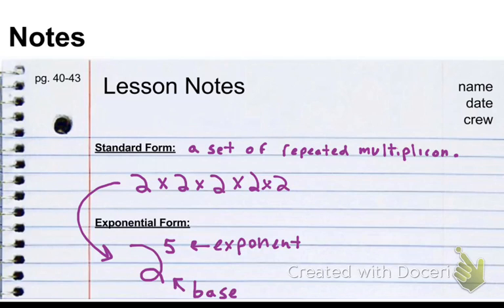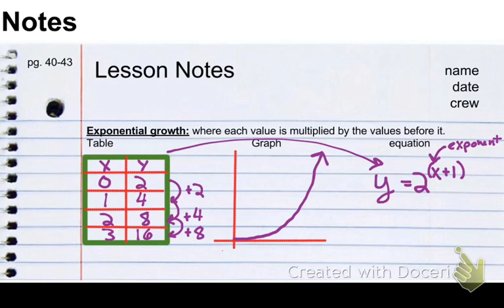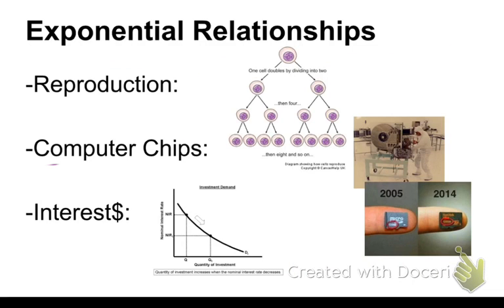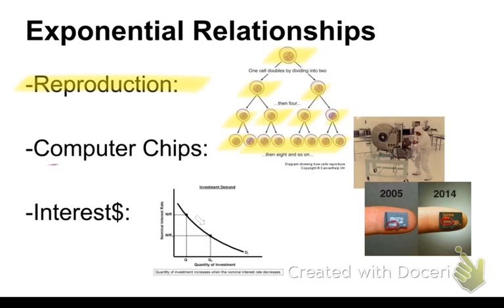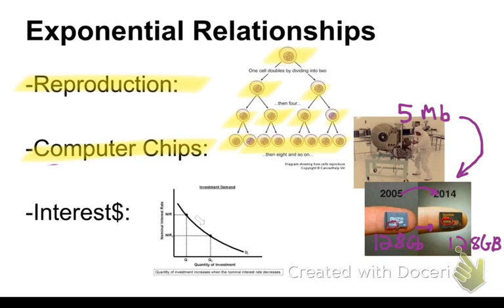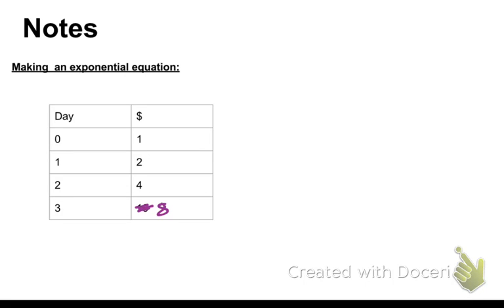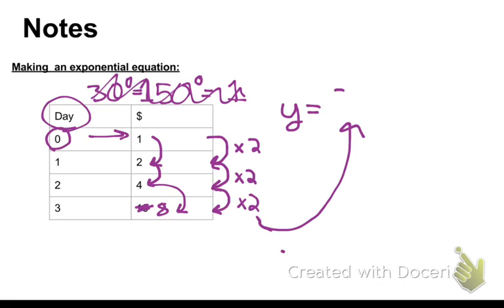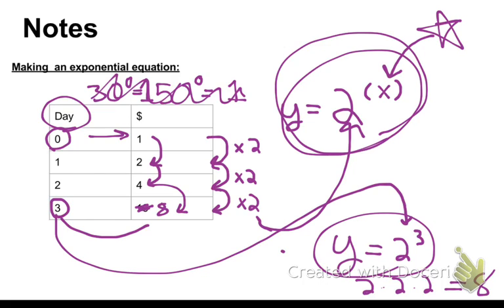growing growing growing investigation 1